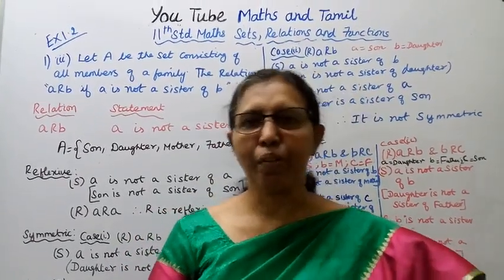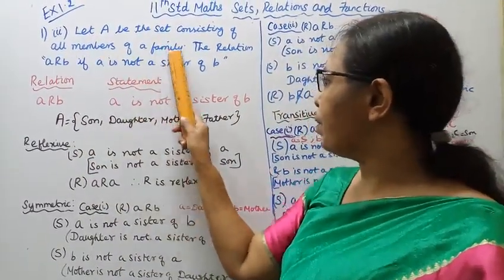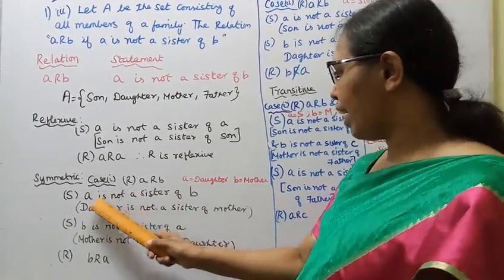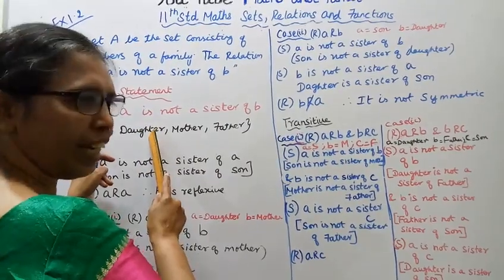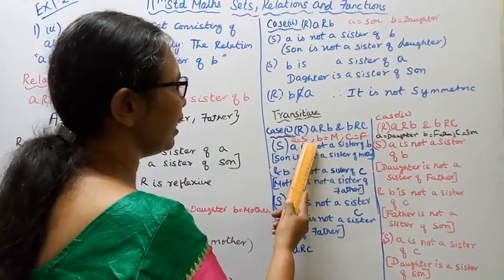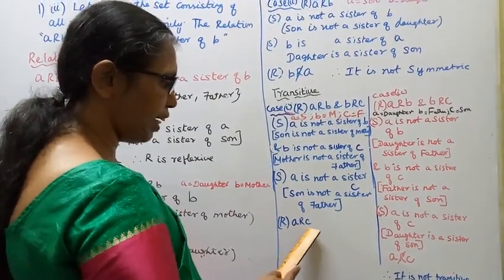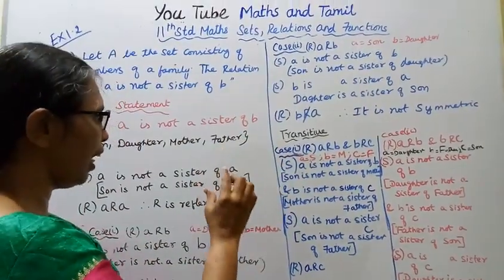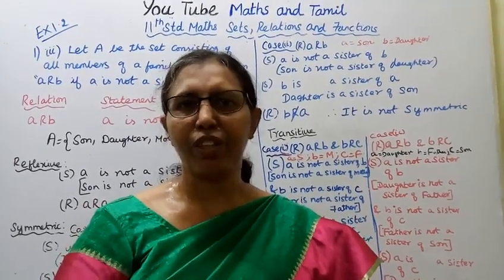T.N.11th maths Exercise:1.2 Sum - 1 (iii) | Sets Relations & Functions | Chapter -1.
Dear Students,